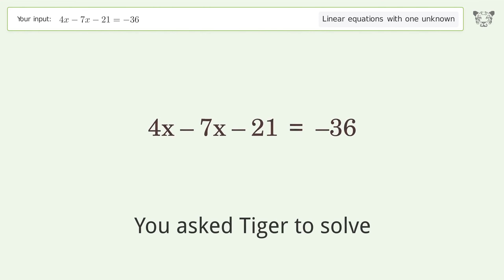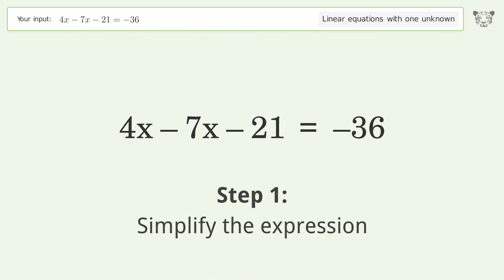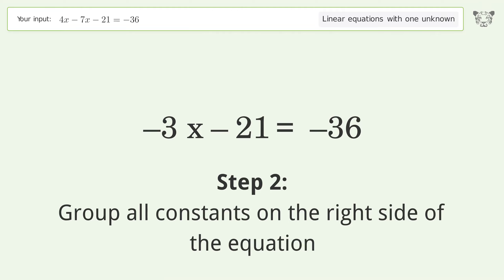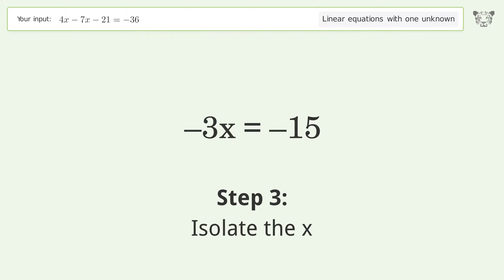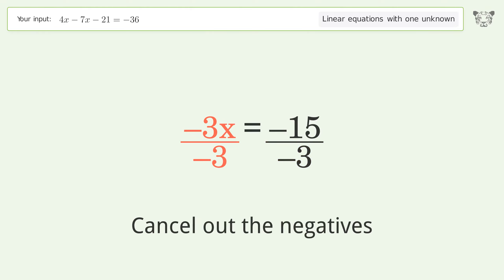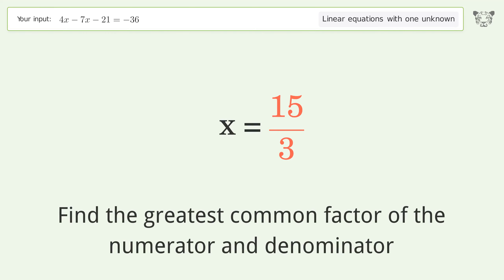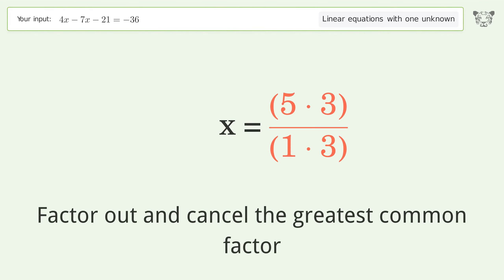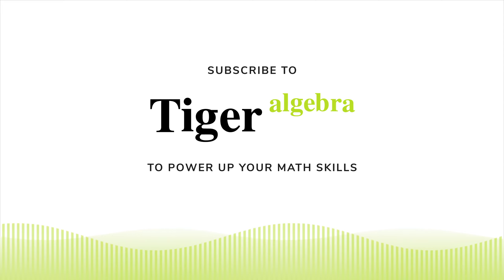Solve 4x-7x-21=-36: Linear Equation Video Solution | Tiger Algebra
Struggling with 4x-7x-21=-36? Watch our step-by-step video on Tiger Algebra to master this linear equation effortlessly. Also check out for more tips and tricks for dealing with linear equations with one unknown